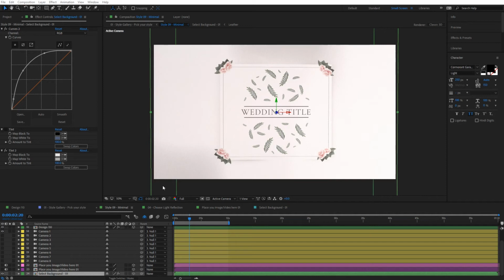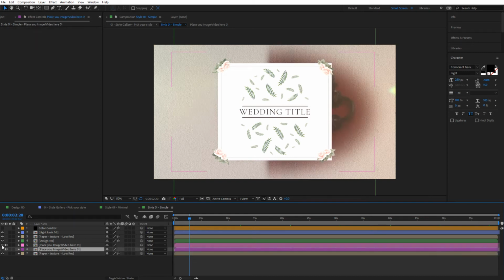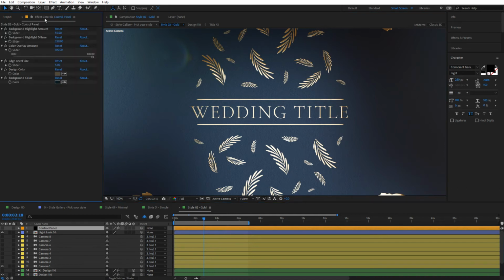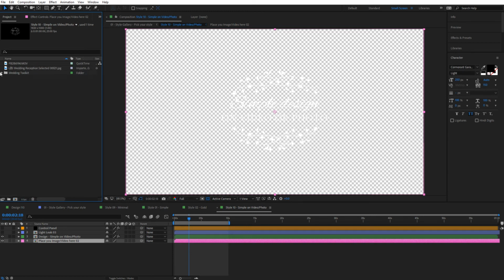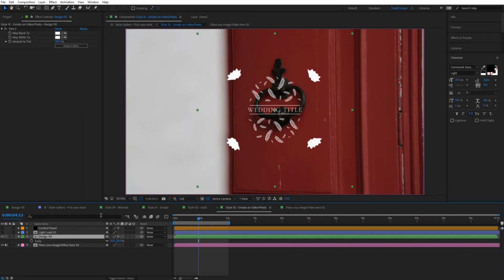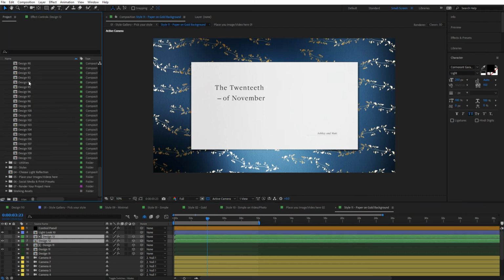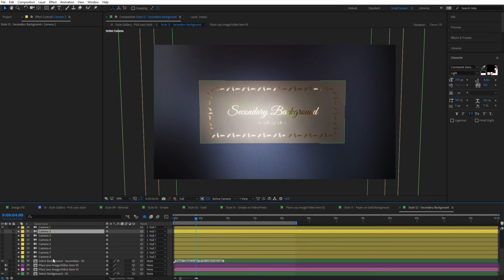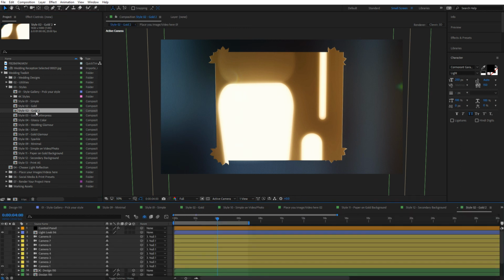06 - Customizing Different Styles - After Effects Wedding Toolkit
This is a tutorial for Wedding Toolkit.

Wedding Toolkit is the most flexible motion wedding pack available. Easily create animated flowers and minimal wedding titles and designs in seconds.

Working directly in After Effects simply select a design and type your text, or use the included wedding elements to create your unique scenes.